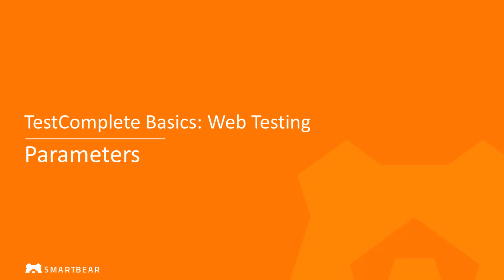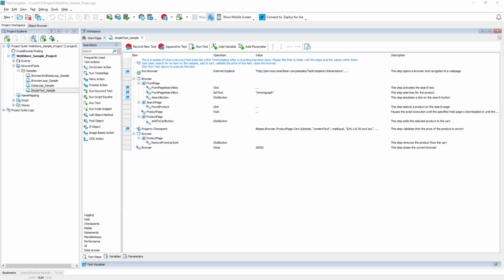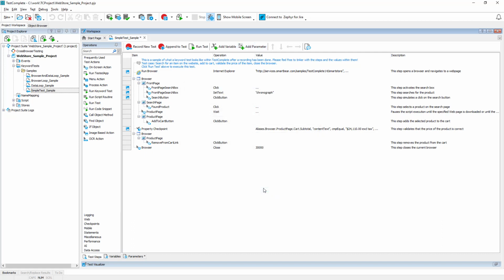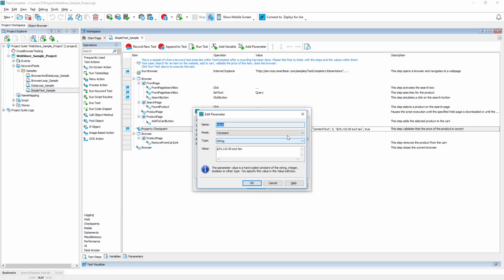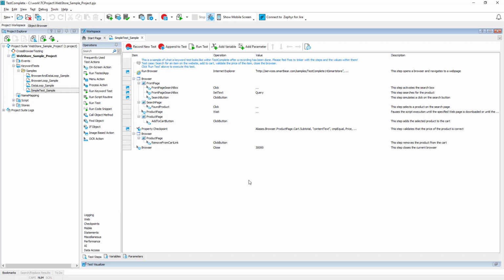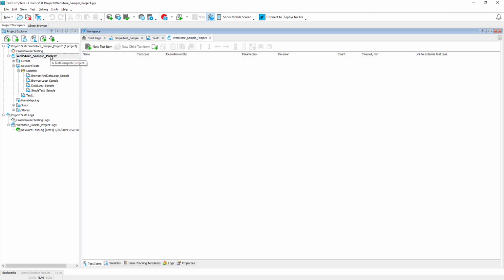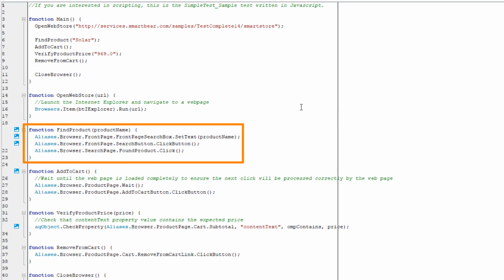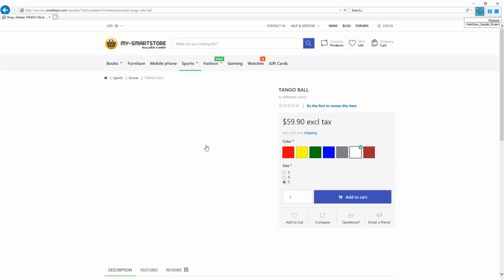Test Parameters | TestComplete Basics: Web Testing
Learn how to use parameters instead of hard-coded values in keyword tests, test items, and scripts to get more flexible, powerful and easier-to-maintain tests. Try TestComplete for free today

TestComplete is an automated functional testing tool for web, desktop and mobile applications. It helps you quickly and easily create keyword, script and BDD tests, and run them automatically with no user interaction to ensure your application functions as expected.

You can create functional tests for web apps built with popular modern frameworks and controls: AngularJS, React, ASP.NET, Bootstrap, jQuery, Ext JS, GWT, Telerik, Yahoo! UI, and many others. These applications can run in Firefox, Chrome, Edge, or Internet Explorer, as well as in embedded browser controls like CEF and WebBrowser.

With TestComplete you can --
• Record test commands from screen or create them manually.
• Validate application functionality with various built-in checkpoint commands.
• Create cross-browser tests with ease.
• Generate test data with a few clicks, and run the same tests multiple times using different test data.
• Use “native” methods and properties of web controls.
• Create comprehensive reports on test runs.
• Run tests with any scheduler or CI/CD system (Jenkins, TeamCity, Bamboo, Azure DevOps,  etc.)